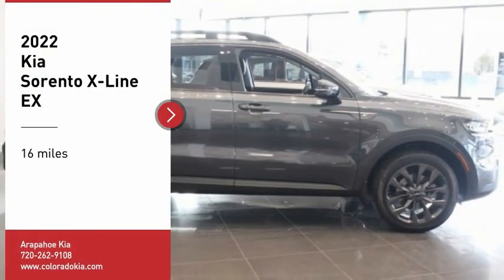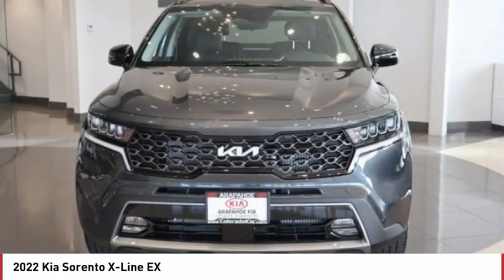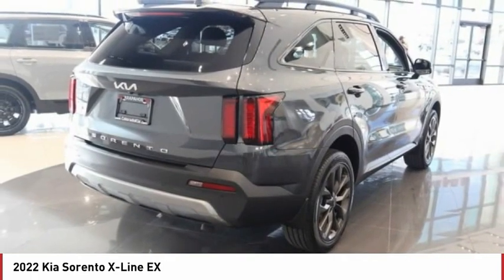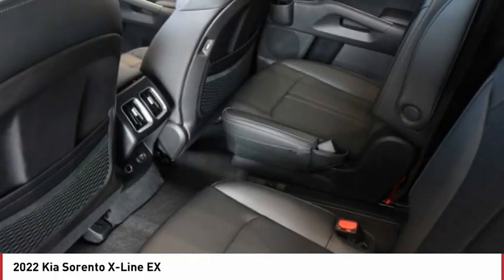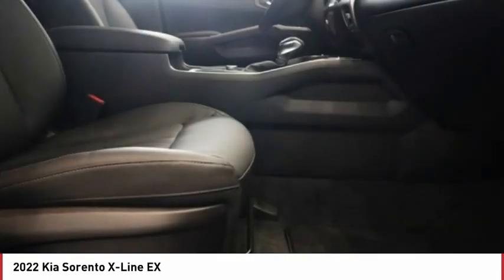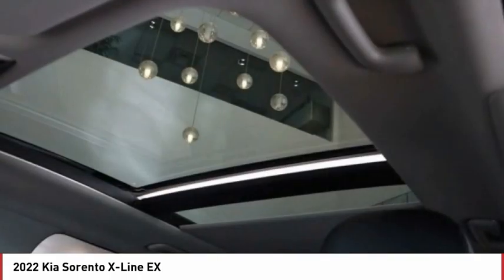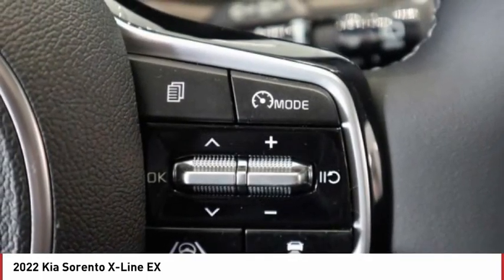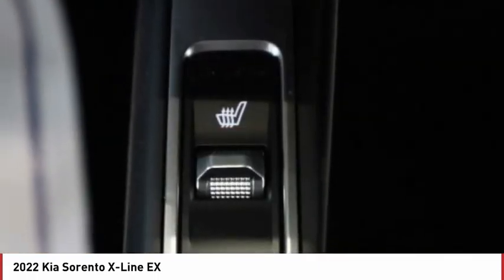2022 Kia Sorento Greenwood Village CO N6135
Arapahoe Kia
9400 E Arapaphoe Rd

Gray Recent Arrival! 2022 Kia Sorento EX AWD 8-Speed DCT4D Sport Utility 2.5L I4 DGI Turbocharged DOHC 16V LEV3-ULEV70 281hp22/27 City/Highway MPG